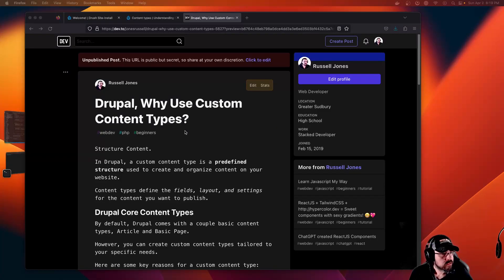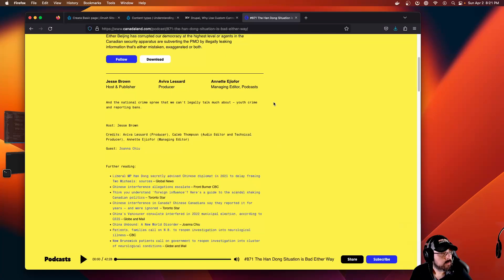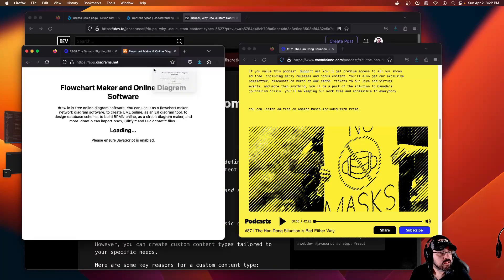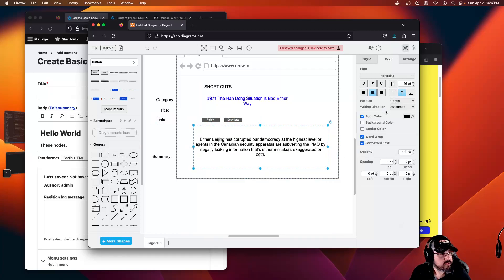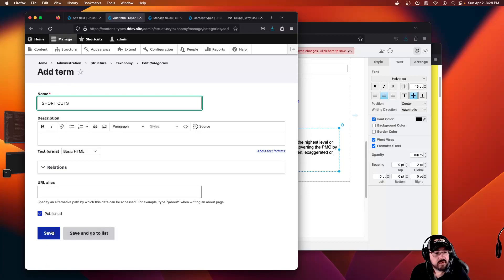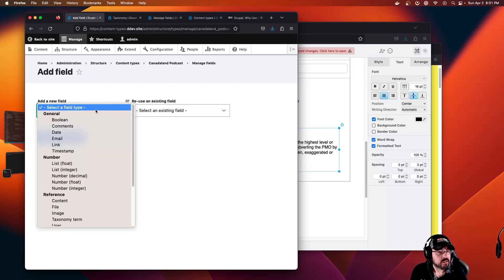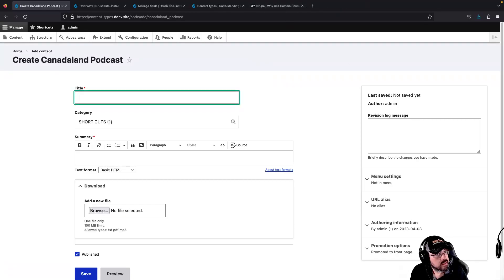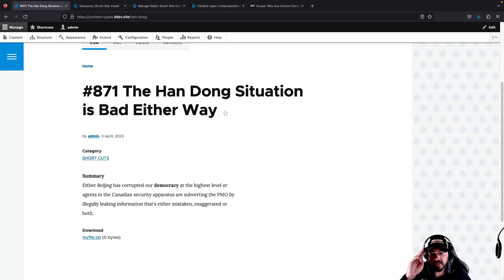Drupal, Why Use Custom Content Types?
In Drupal, a custom content type is a **predefined structure** used to create and organize content on your website.

Content types define the _fields, layout, and settings_ for the content you want to publish.